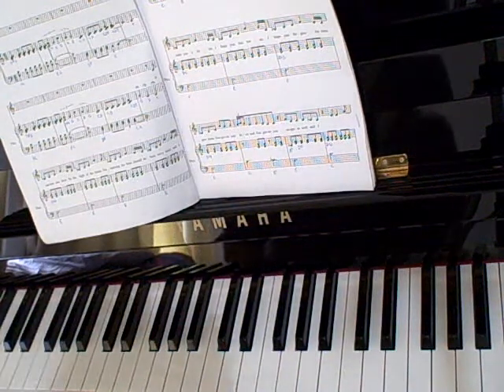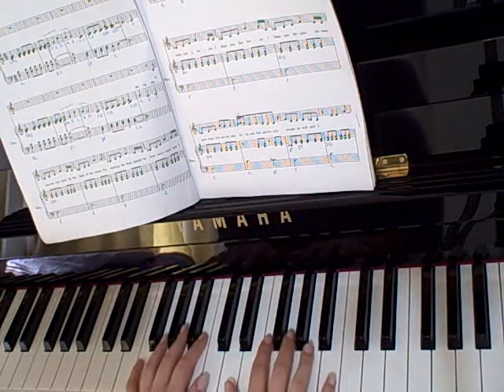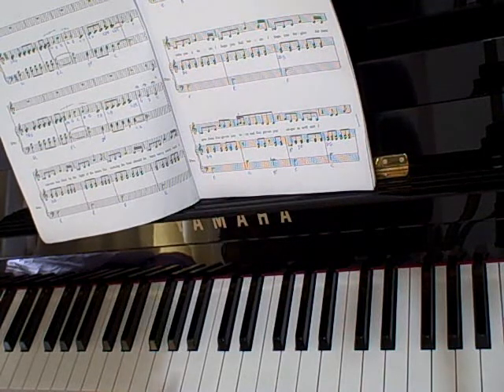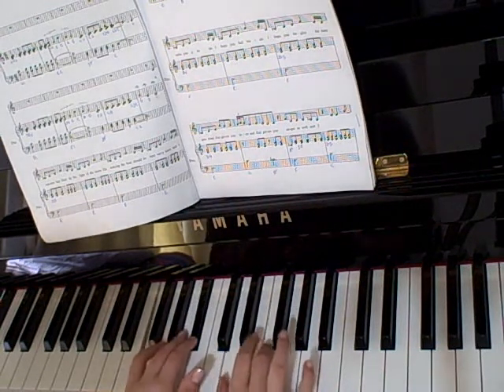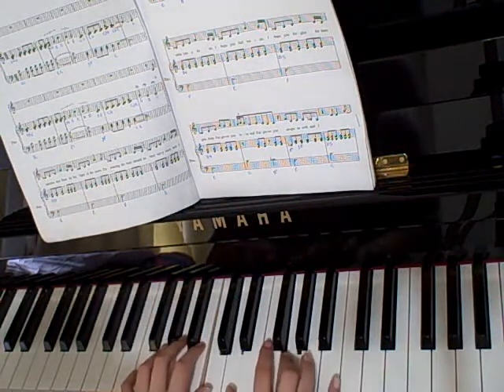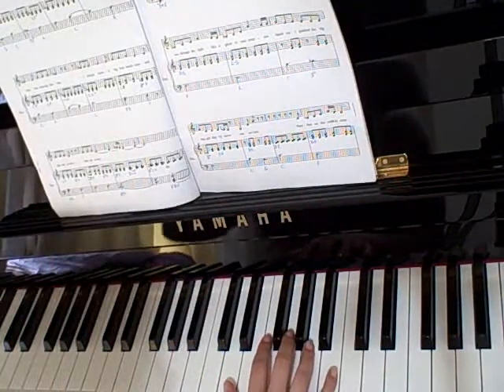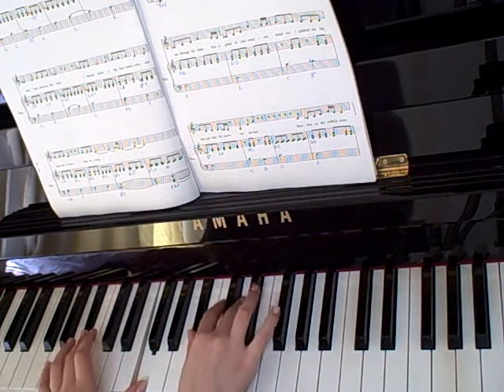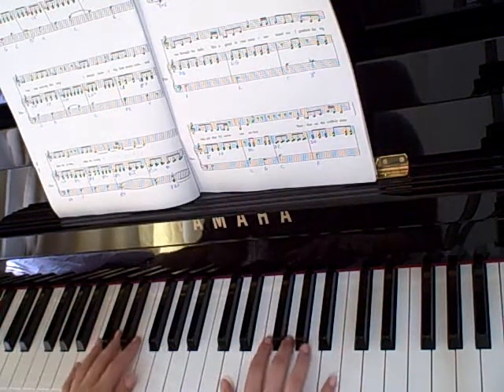How to play A Cannon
This is a tutorial video for Regina Spektors 'A Cannon' Part 1

Sheet music here!